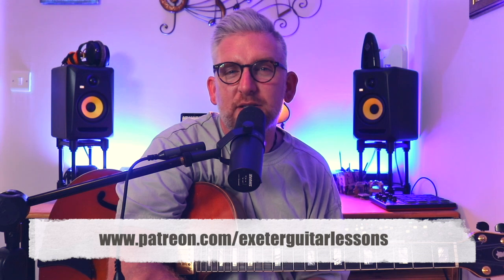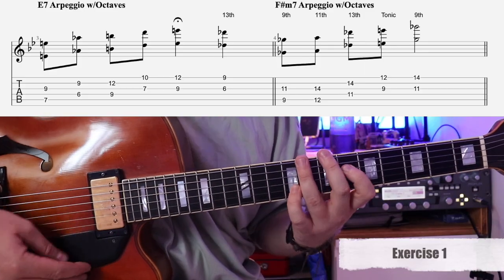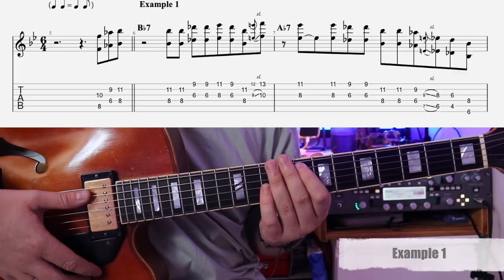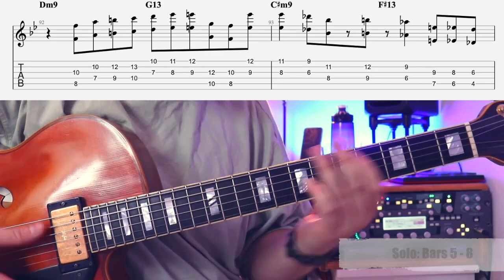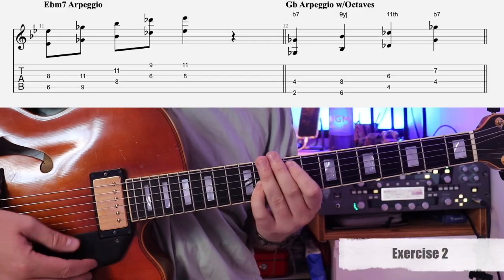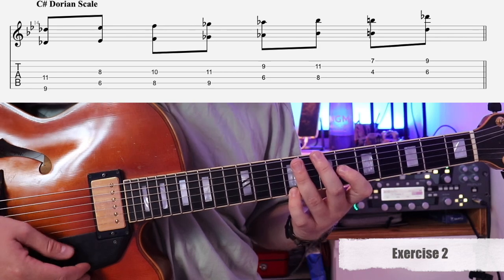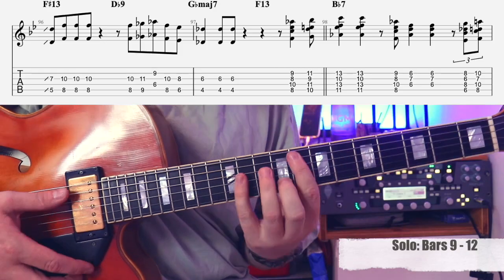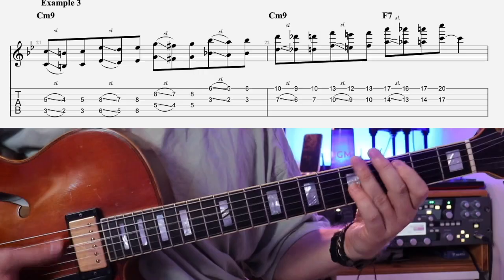LEARN HOW TO PLAY // Wes Montgomery - West Coast Blues // Episode 8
This series will be looking at Wes Montgomery's 'West Coast Blues' taken from the album 'The Incredible Jazz Guitar of' (1960)

0:00 Head
0:37 Intro
2:27 Bars 1 - 4
2:38 Bb Minor Blues Scale + Arpeggios
5:08 Bars 5 - 8
5:26 Phrasing! & Lydian Dominant
9:34 Bars 9 - 12
9:46 Chromatic Chord Tones

You can get the Kemper and HX Stomp patch I use

All backing tracks, scale/chord/arpeggio/exercise packs and FULL TRANSCRIPTION w/TAB are